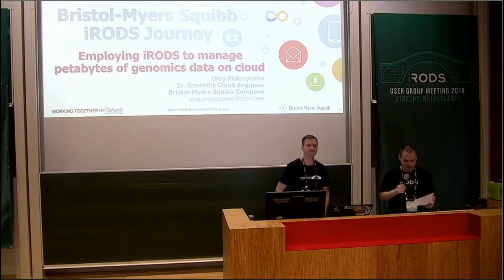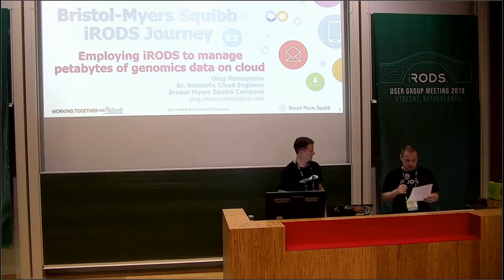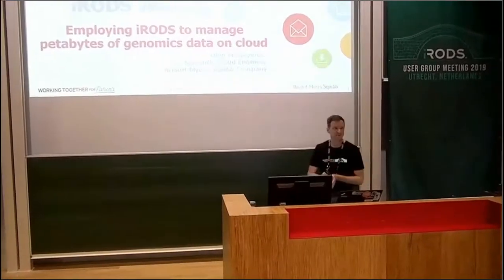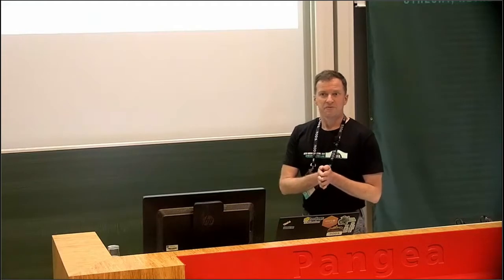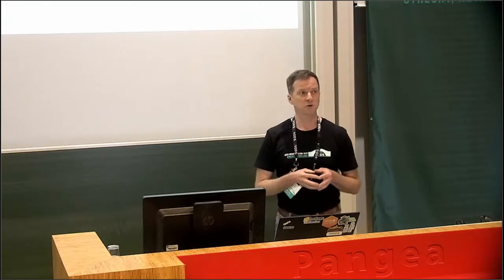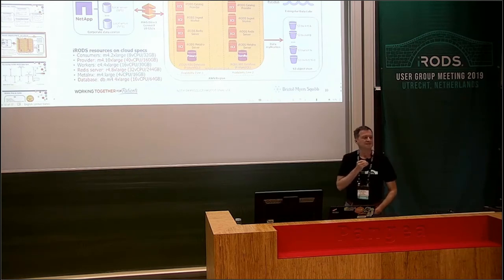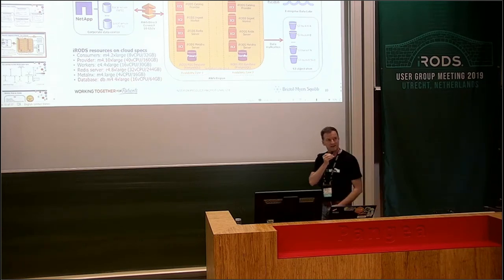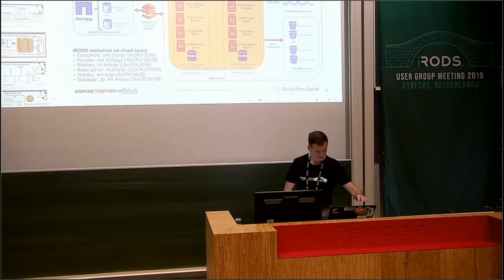UGM2019 / 13. iRODS and use case of Bristol Myers Squibb to manage genomics data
Oleg Moiseyenko, Bristol-Myers Squibb Company

June 26, 2019 - Utrecht, Netherlands